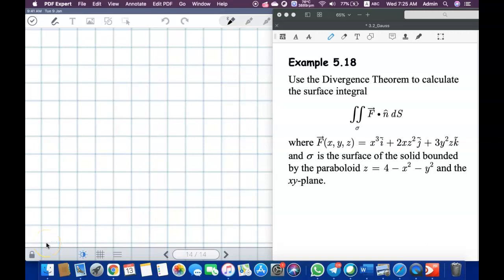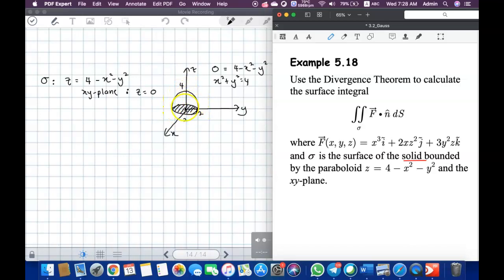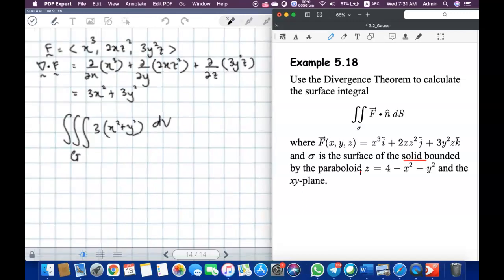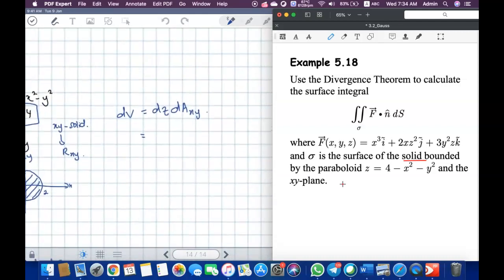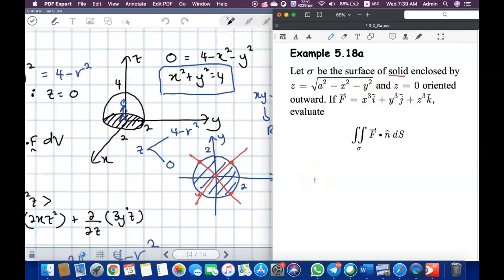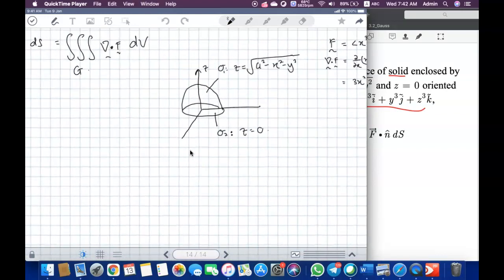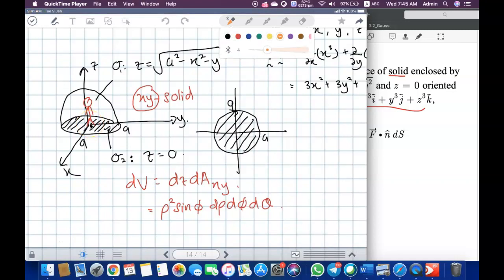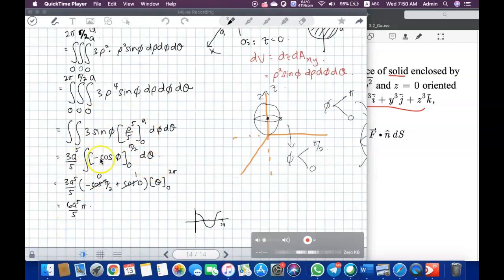VIDEO 144 SSCE1993 GAUSS THEOREM EXAMPLE 5 18A